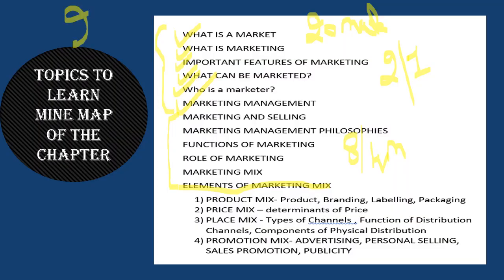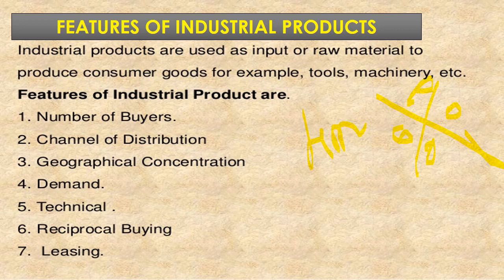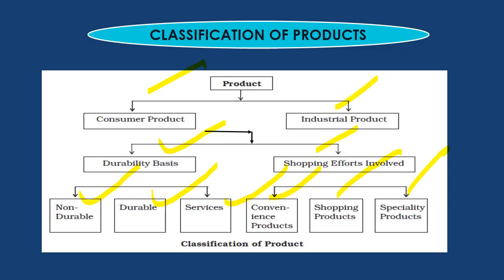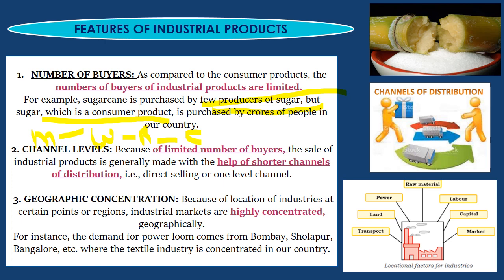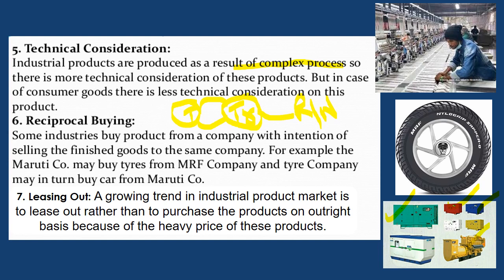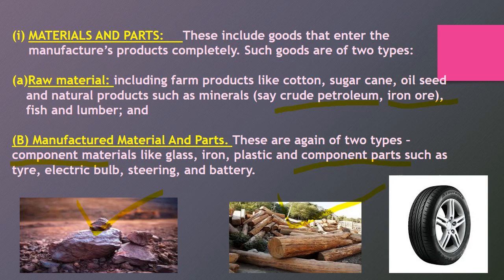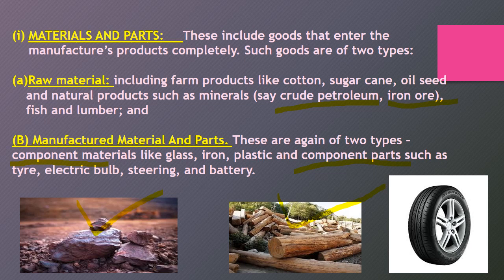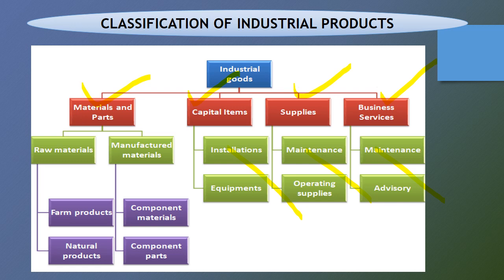Industrial Products| Marketing| Business studies| Class 12 | 2nd puc